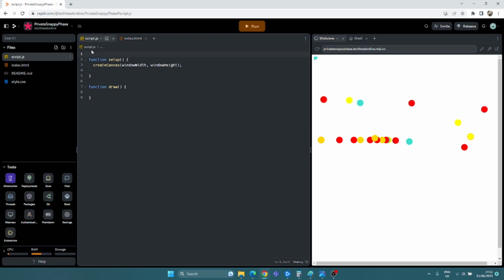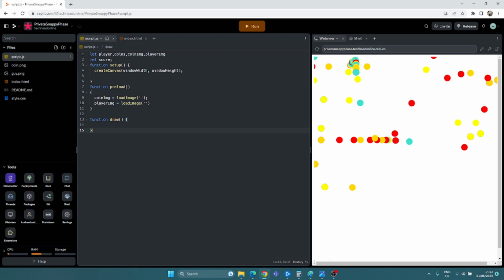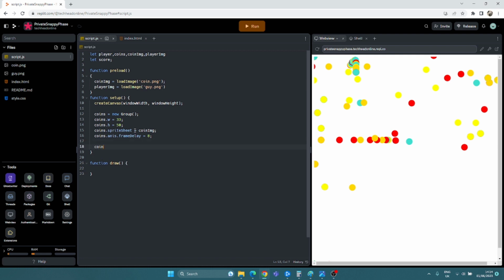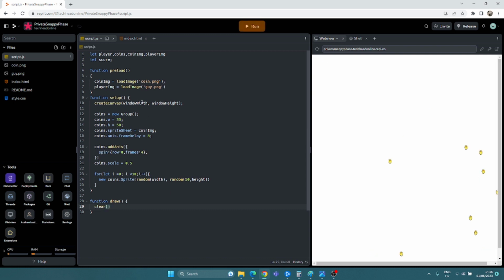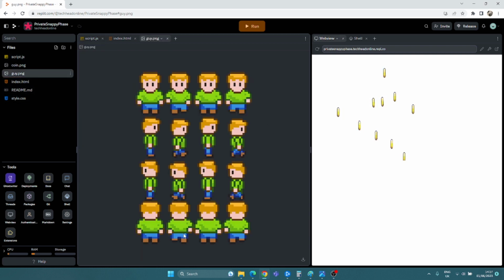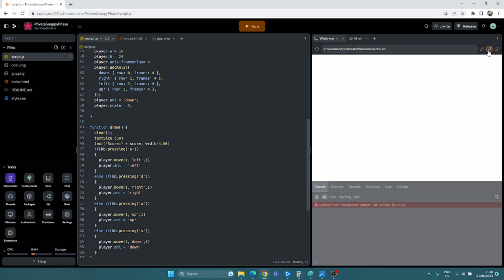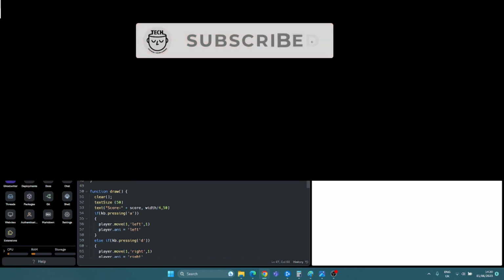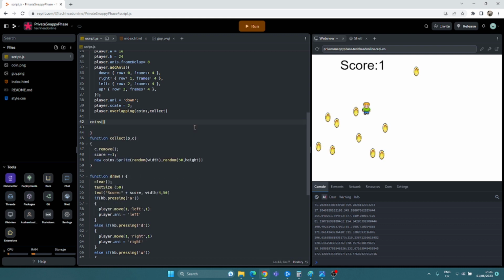How to make Groups in P5.play tutorial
Get ready for an exciting adventure as we dive into the world of game development with P5.play! In this captivating tutorial, we'll explore the concept of groups and delve into the mechanics of collecting coins in our very own game. Join us as we unlock the secrets of grouping game objects, implementing collision detection, and creating immersive gameplay experiences. Watch as we guide you through the process of designing a coin collecting game, where every coin collected brings you one step closer to victory!

Your support means the world to us, and if you found this video helpful, consider showing us some love by buying us a cup of coffee

Don't miss out on joining the conversation and connecting with fellow game developers. Use the hashtags CoinCollectorsQuest GameDevelopment P5play CodingTutorial InteractiveGameplay to share your progress and inspire others in the exciting world of game development. It's time to embark on a coin collecting quest and harness the power of groups in P5.play!